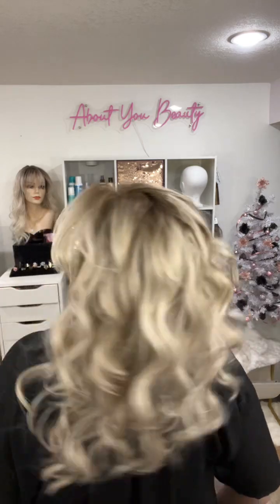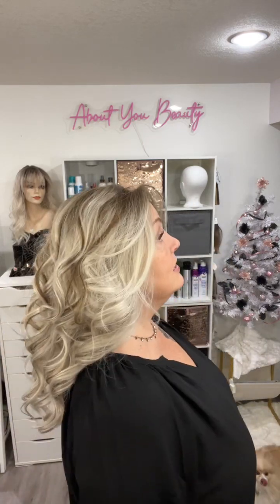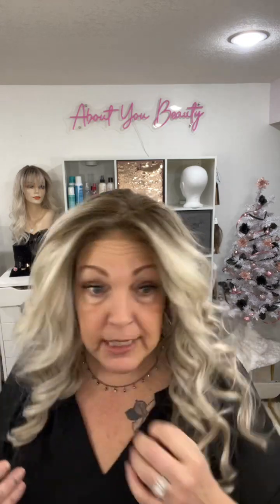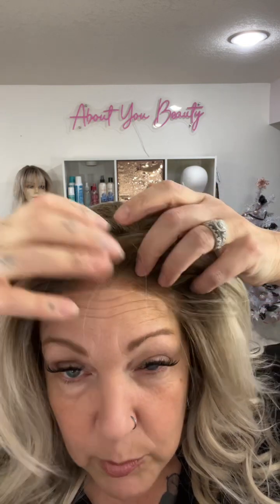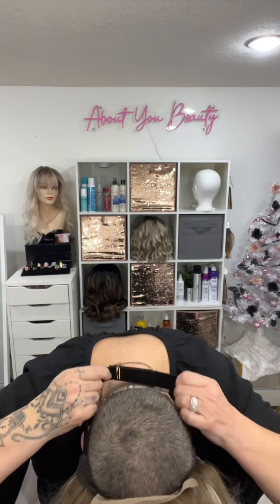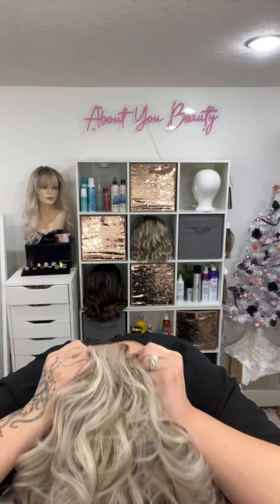QUINN from The Wig Spa Canada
Quinn is pure luxury with the 13x6 free part & ear to ear lace.  Heat friendly luxury futura fibers that are silky soft!

My Measurements:

Circumference: 22"
Hairline to nape: 12.75"
Ear to Ear: 13.25"
Temple to Temple: 13.5"
Hairline to Eyebrow: 2.5"
Hairline to tip of Nose: 5"
Hairline to bottom of Chin: 8.25"
Neck: 3-3.5"